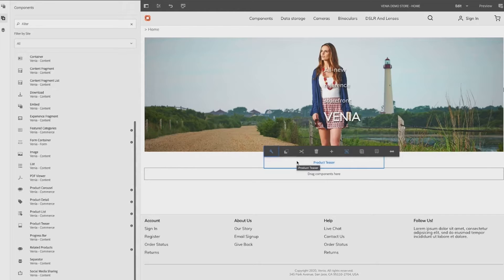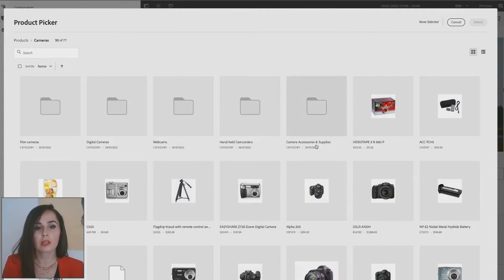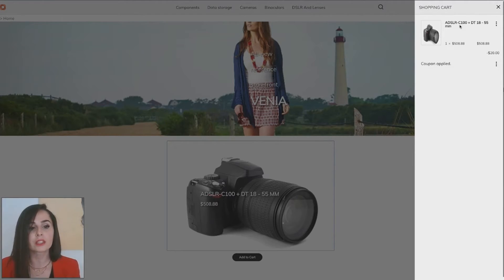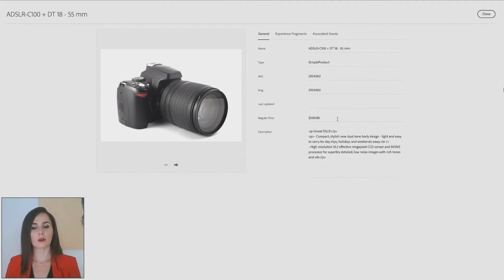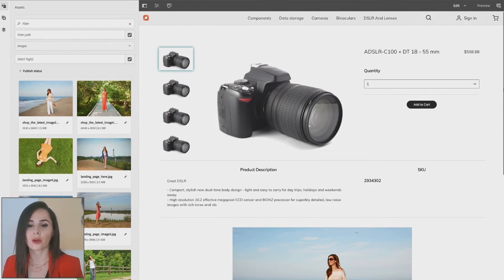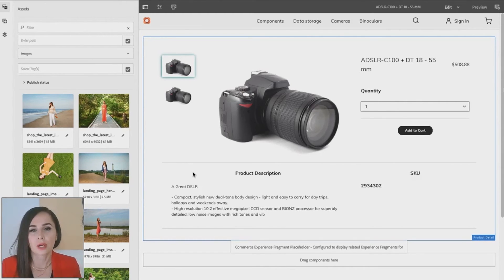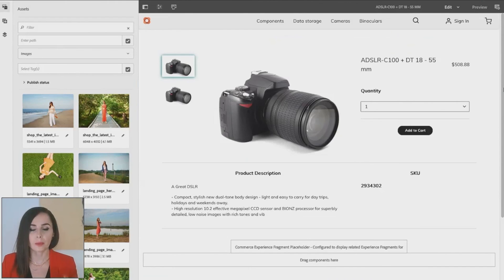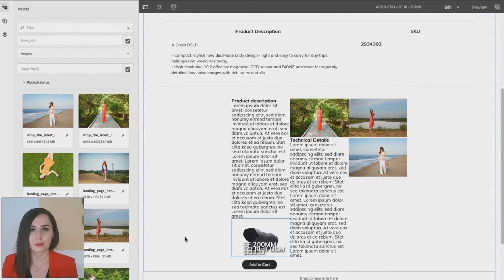Adobe Commerce Integration Framework (CIF) Connector | diconium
diconium has developed the ADOBE I/O CIF CONNECTOR to connect the Adobe Experience Cloud to commerce solutions like SAP CX Commerce, commerctools or Magento. In this way, the many benefits of the Adobe Experience Cloud can be seamlessly integrated. The results: easy handling, better cross-selling options, and a dynamic, personal, and relevant shopping experience for each customer.